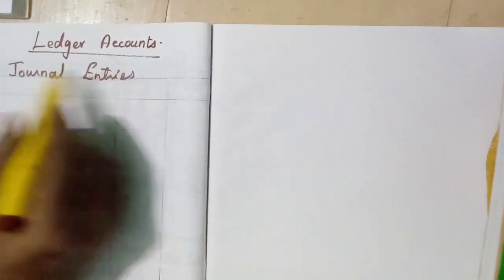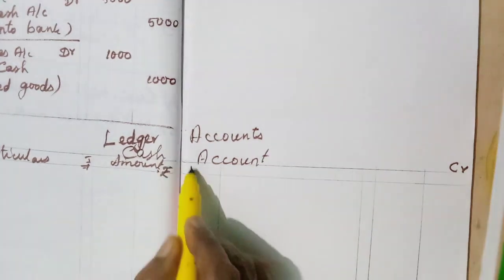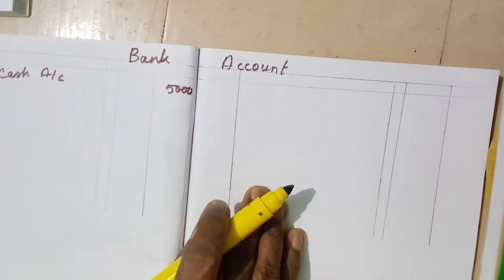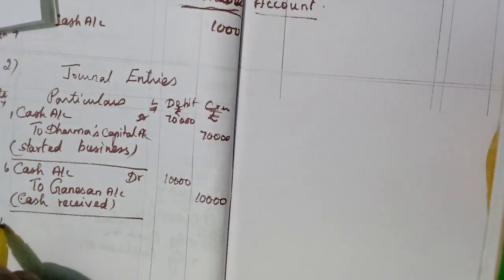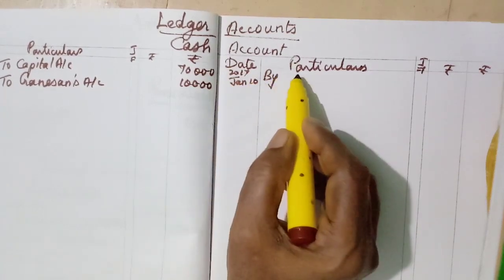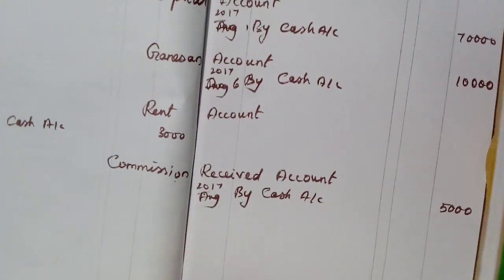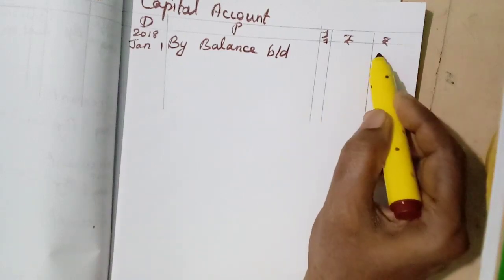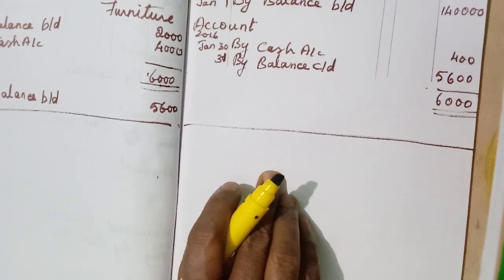Grade XI - Accountancy || Ledger Accounts || Online Class, Bethlahem Matric School